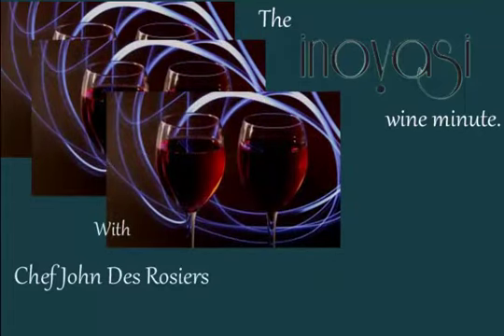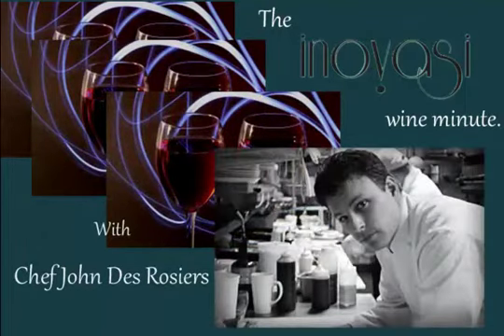Inovasi Wine Minute—Plastic vs. Cork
Chef John des Rosiers owner of Inovasi and Lake Bluff, IL discusses the plastic versus cork debate of sealing a wine bottle and explains the benefits of not using cork.